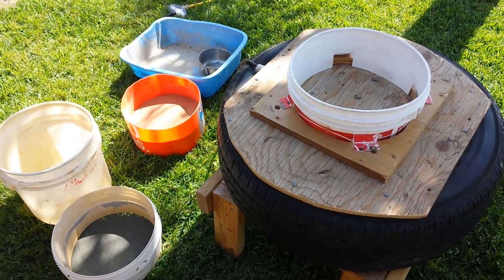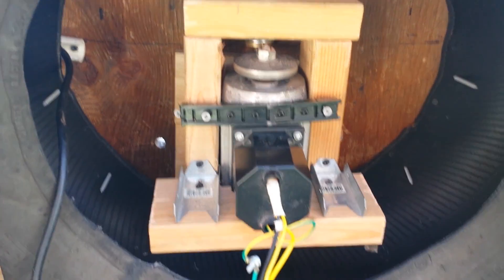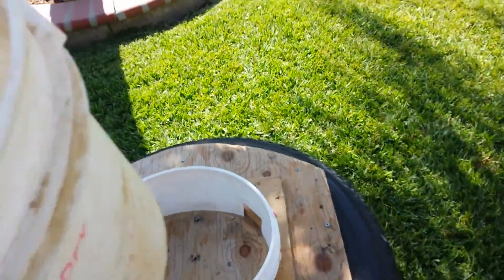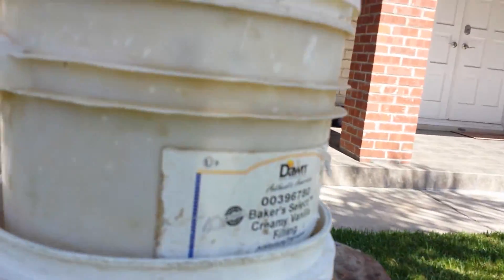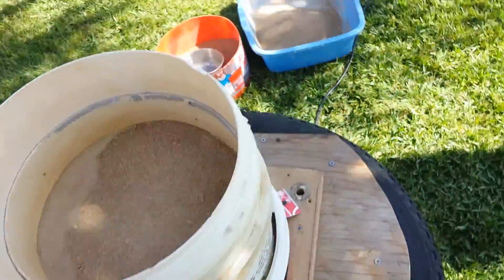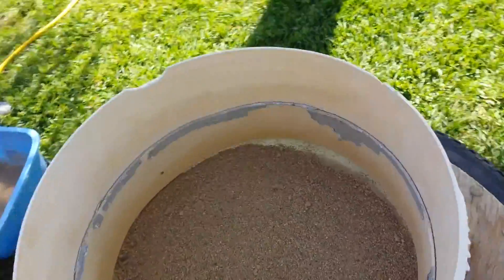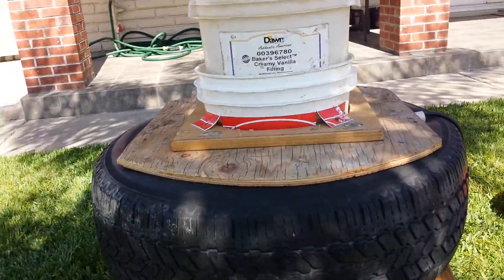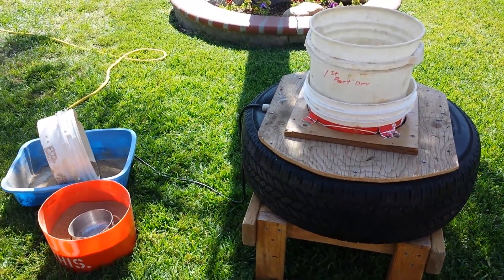DIY Gold Ore Auto Classifier - *** But It Got "TIRED" Easily *** LOL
This may look a bit funky but it actually works real good.
My biggest issue was the motors kept burning out. If you can figure out an awesome motor for this, that could run for at least an hour without a rest. You would really have something here.
*** My hope is that you might find something useful here and be able to expound on it and share with others.